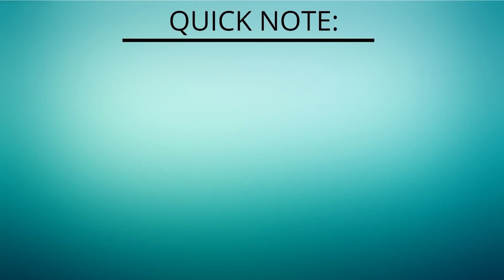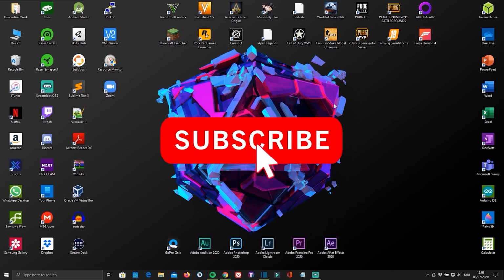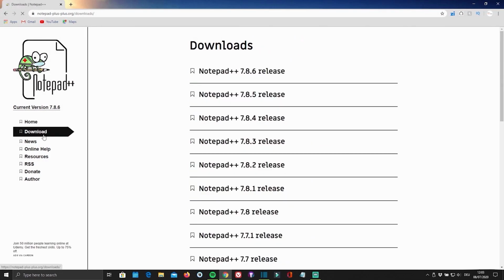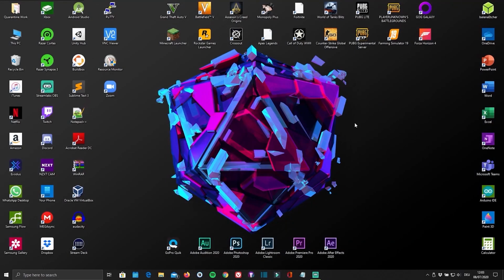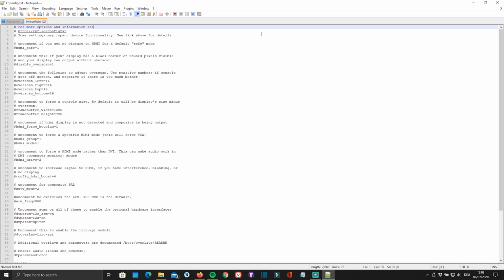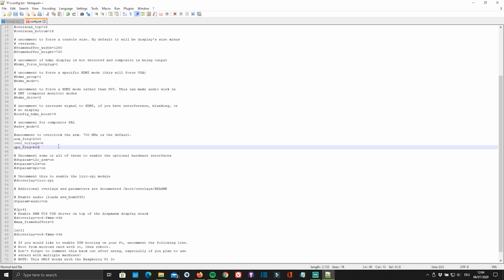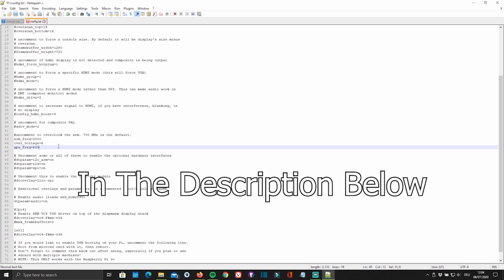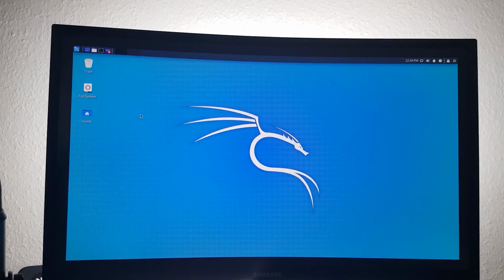How to overclock Kali Linux on Raspberry Pi (For Raspberry Pi 3, 3B+ & 4)FULL TUTORIAL |By TH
Hey guys, today I´m going to show you how to overclock your Raspberry Pi with Kali Linux installed on it to make your OS run a lot smoother and faster.
In this video I´m going to go over all of the different overclocking options for the Raspberry Pi 3, 3B+ and 4
So make sure to watch till the END to NOT MISS OUT ON ANYTHING...

Raspberry Pi4 on Amazon(4GB RAM)
Raspberry Pi4 on Amazon(2GB RAM)
Raspberry Pi4 on Amazon(1GB RAM)

Raspberry PI 4 KIT
Power supply
Recommended case

Commands used in this video:

Raspberry Pi 4 (up to 2Ghz):        Raspberry Pi 4 (up to 1.75Ghz):
arm_freq=2000                       arm_freq=1750
over_voltage=6                      over_voltage=5
gpu_freq=600                        gpu_freq=500

Raspberry Pi 3B+(up to 1.45Ghz):    Raspberry Pi 3B+(up to 1.4Ghz):
gpu_mem=400                         gpu_mem=400
arm_freq=1450                       arm_freq=1400
over_voltage=6                      over_voltage=6
sdram_freq=500                      sdram_freq=500
core_freq=500                       core_freq=500
gpu_freq=400                        gpu_freq=400

Raspberry Pi 3:
gpu_mem=400
arm_freq=1300
over_voltage=5
sdram_freq=500
core_freq=500
gpu_freq=400

This is a purely educational video and isn´t supposed to be misused!!!